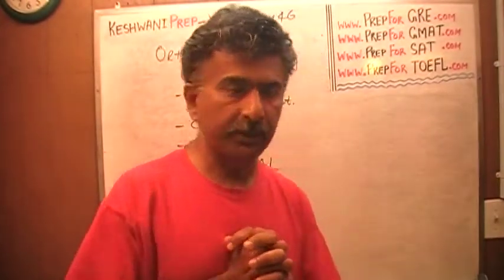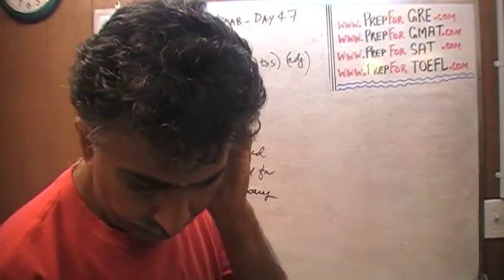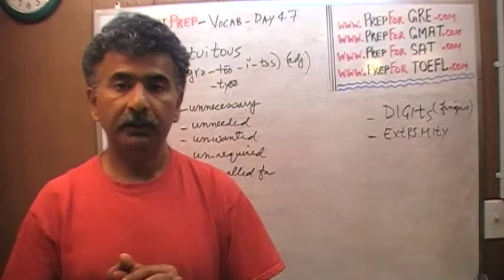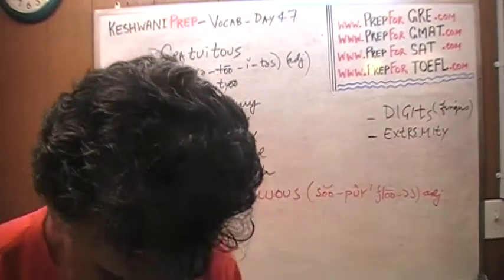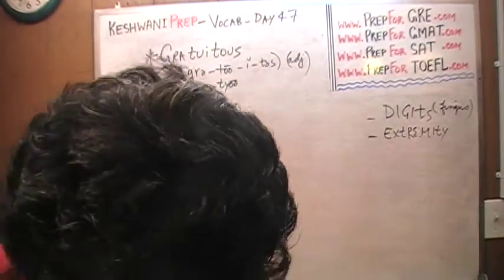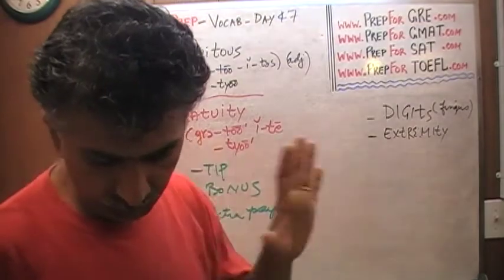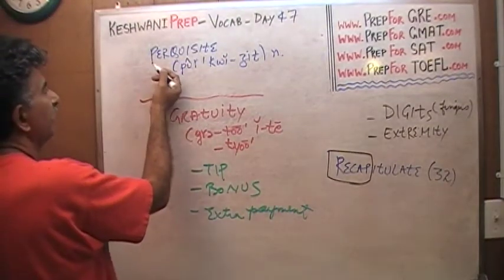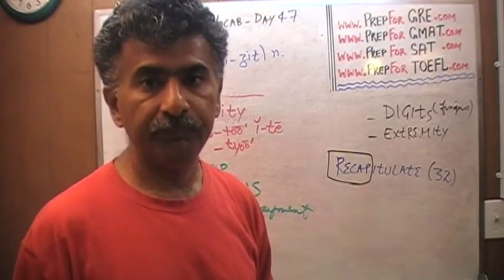Vocabulary Words Day 47 - Online Prep Tutor - GRE, GMAT, TEAS, HESI, SAT, ACT, TOEFL and IELTS